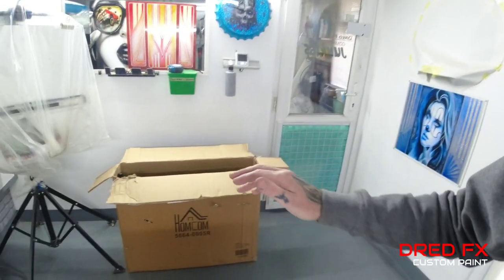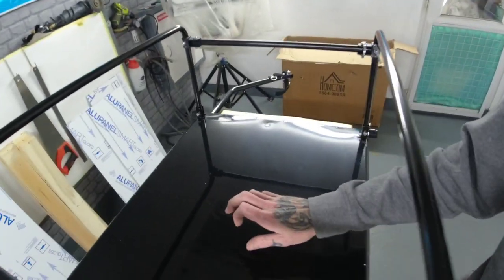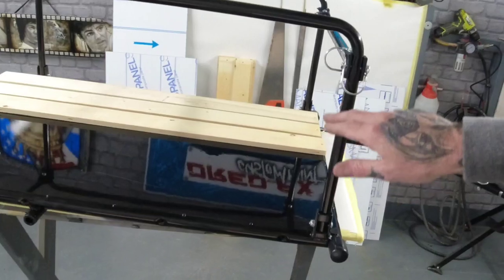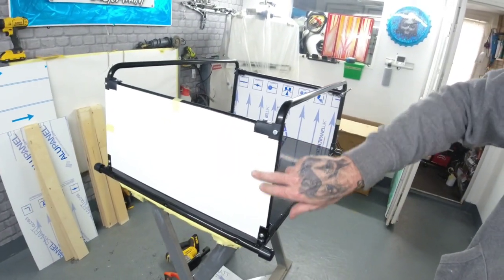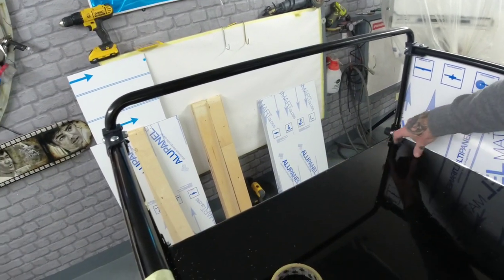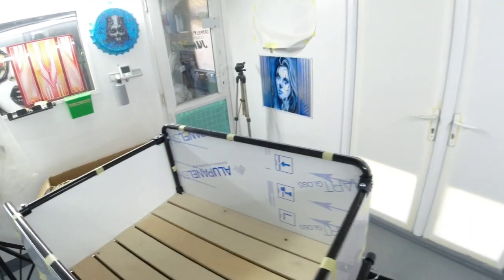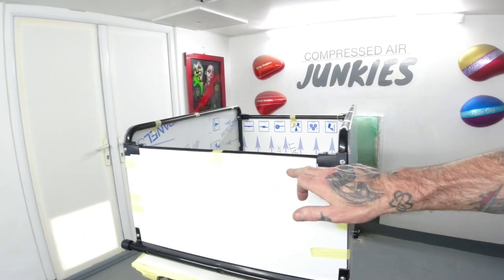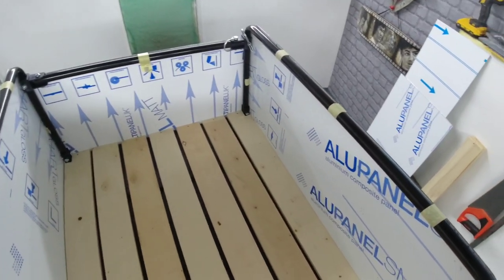Lowrider E-Bike Trailer build part 1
hi guys welcome back in today's video we start the lowrider E-Bike Trailer
for DudeStuff enjoy the video see you all in part 2